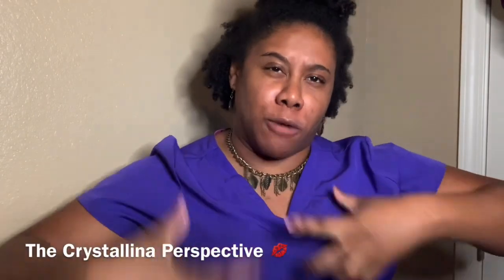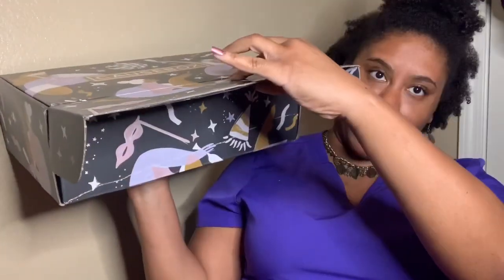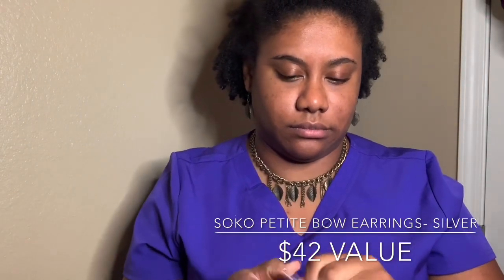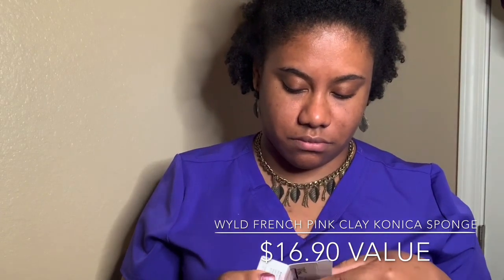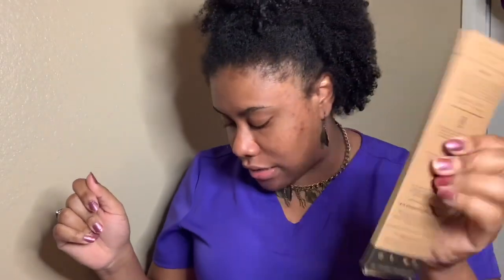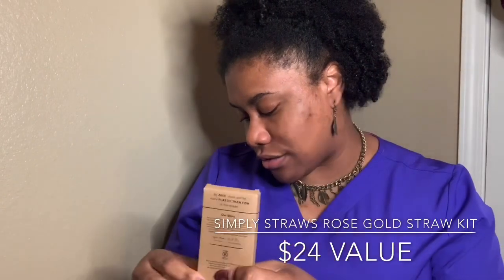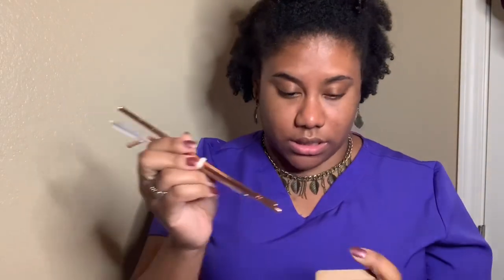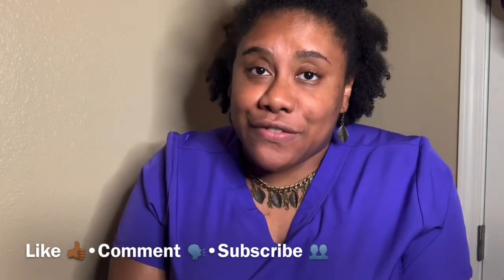Unboxing the Winter Welcome Causebox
I’m a lifestyle, inspirational, and nurse blogger/ vlogger who’s trying to live life 1 day at a time while documenting my journey!!!

Links to my current subscription boxes:

To sign up for Brown Sugar Box| Izzy & Liv

To sign up for the Finer Things Zeta Phi Beta Sorority Incorporated Box

Facebook: The Crystallina Perspective Blog

If you’re ready for a BOMB 💣 small business opportunity check out this document

Or you can simply shop my jewelry boutique at the link above ☝🏾☝🏾☝🏾